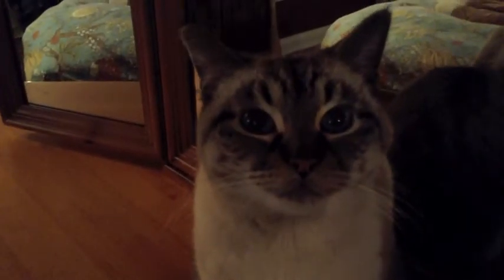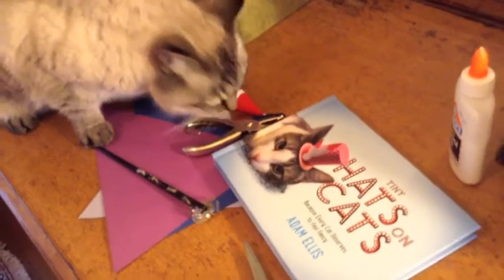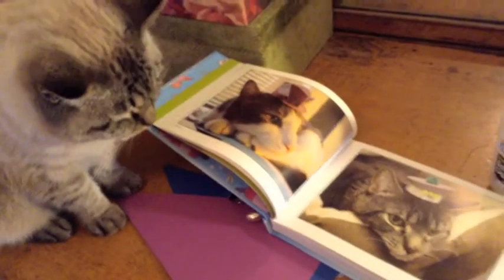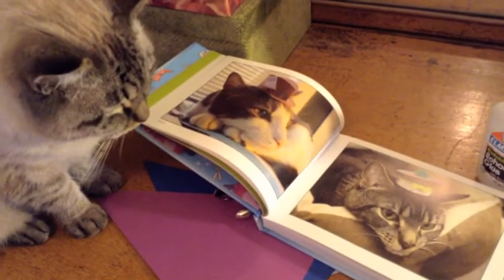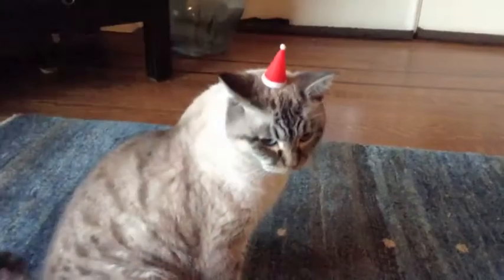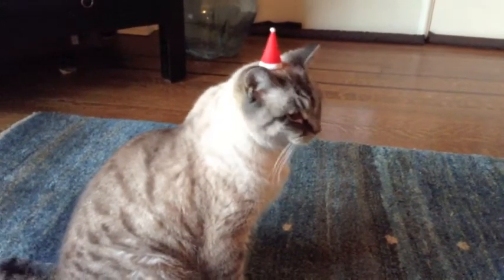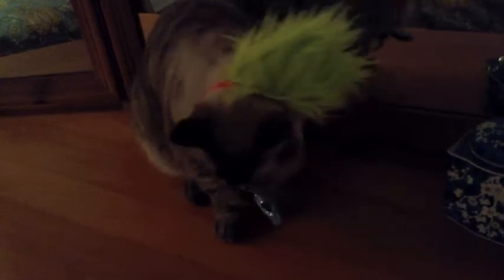Bette the Cat and her Tiny Hats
Bette gets the book Tiny Hats on Cats. See how it inspires her!